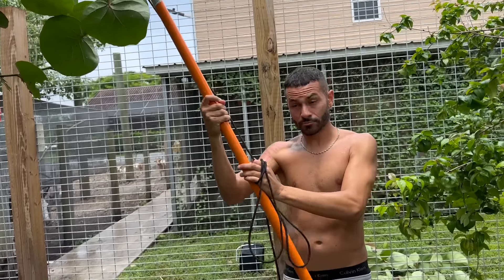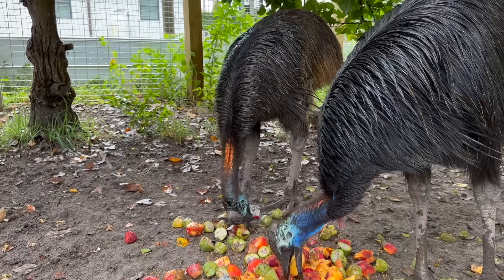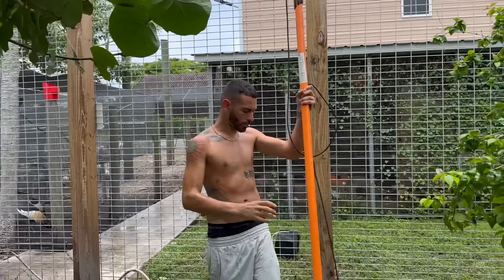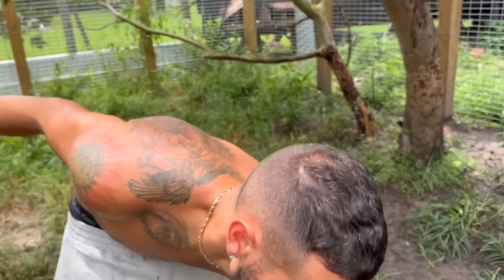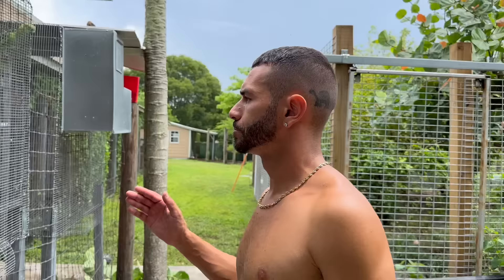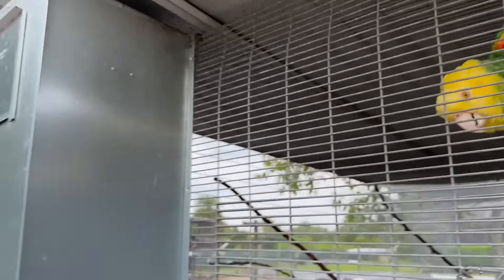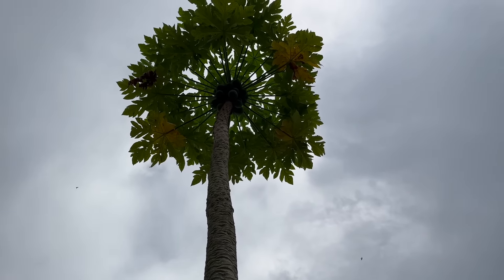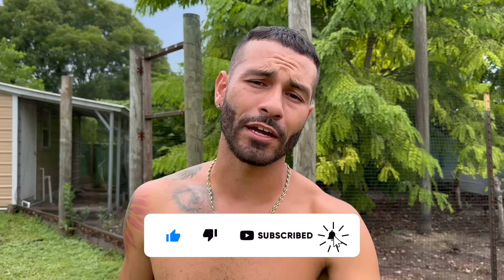Redecorating ALL My PARROT Cages!!